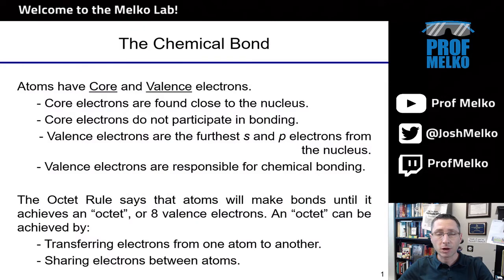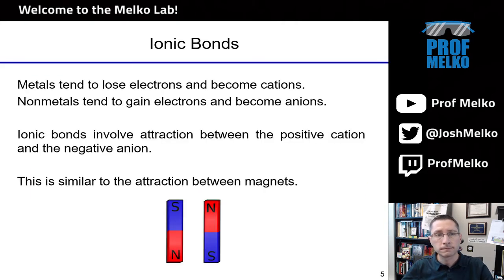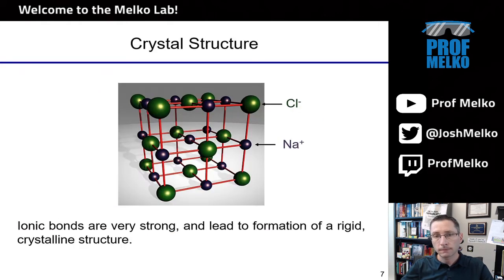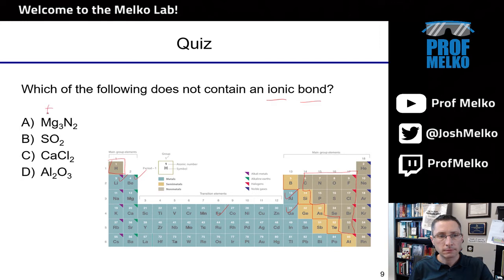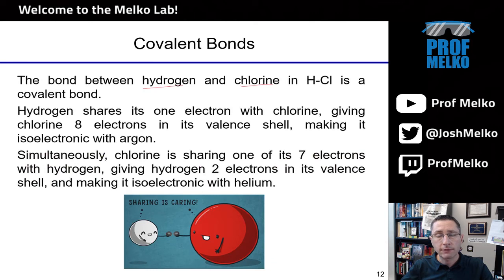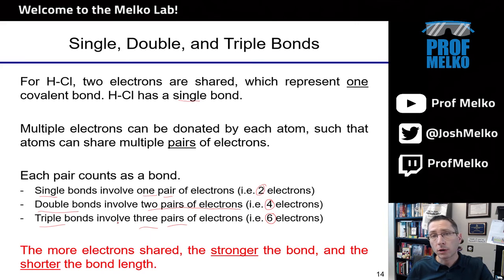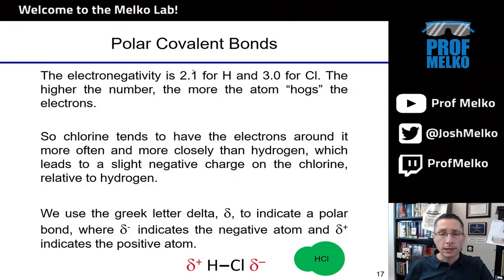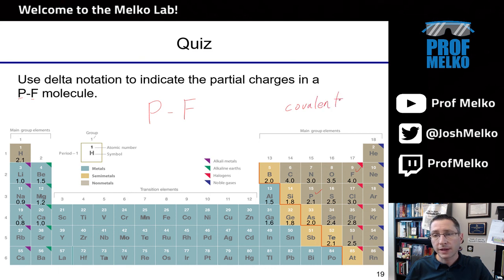The Chemical Bond: Ionic Bonds and Covalent Bonds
In this video I introduce the concept of the chemical bond. We discuss the differences between ionic bonds and covalent bonds, and what types of elements form these bonds. We also talk about polar versus nonpolar covalent bonds and cover some practice problems on these topics.